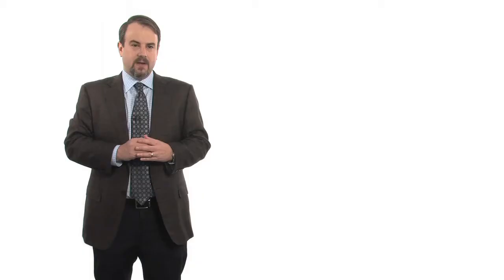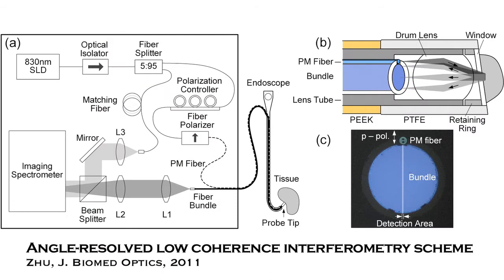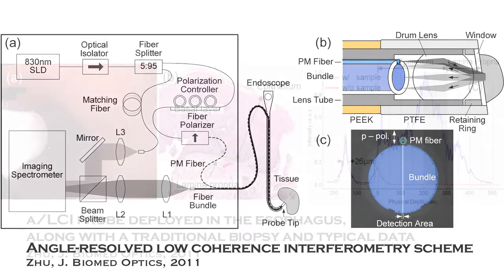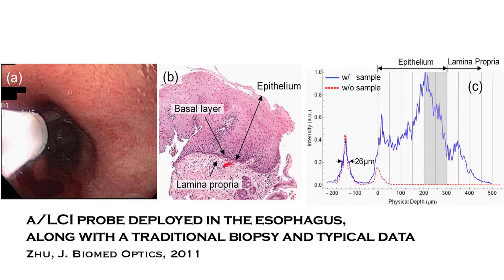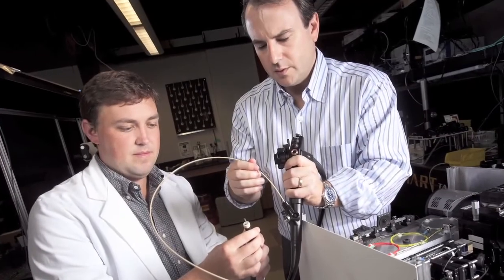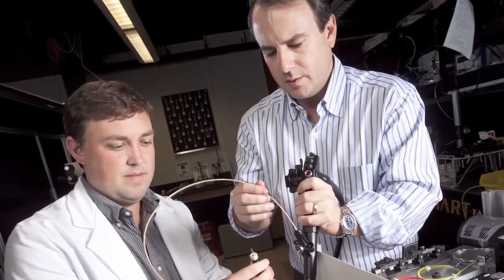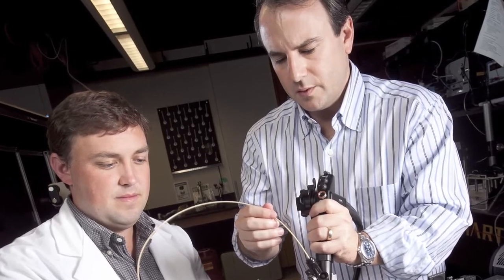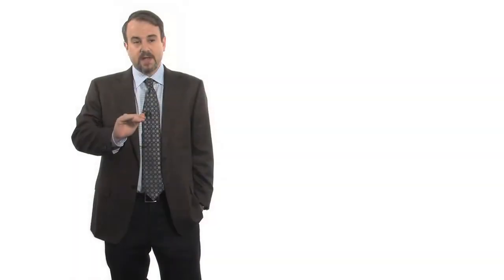Adam Wax video: Early cancer detection with scattered light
Light scattering and interferometry probe the biophysical properties of cells for diagnosis of disease and fundamental cell-biology studies.

The study of intact, living cells and tissues using noninvasive optical spectroscopic methods offers the opportunity to assess structure and organization in a way that is not possible with traditional methods. In the lab of Adam Wax at Duke University, novel spectroscopic techniques are used to assess cell structure and diagnose disease using low-coherence interferometry (LCI) to detect scattered light. Angle-resolved LCI (a/LCI) combines the ability of LCI to isolate scattering from sub-surface tissue layers with the ability of light scattering spectroscopy to obtain structural information using angular scattering measurements. Fourier domain LCI (fLCI) is an alternate approach assessing the properties of biological cells and tissues based on measuring depth resolved spectroscopic information.

Adam Wax received his PhD in physics from Duke University (Durham, NC) in 1999. He joined the George R. Harrison Spectroscopy Laboratory at the Massachusetts Institute of Technology, as a postdoctoral fellow of the National Institutes of Health immediately after his doctorate. He joined the faculty of the Department of Biomedical Engineering at Duke University in the fall of 2002. He is currently the Theodore Kennedy associate professor of biomedical engineering at Duke and Chairman of Oncoscope, Inc., founded in 2006 to commercialize early cancer detection technology developed in his laboratory. His research interests are in the use of light scattering and interferometry to probe the biophysical properties of cells for both diagnosis of disease and fundamental cell biology studies. He was interviewed for SPIE Newsroom at SPIE Photonics West 2012.